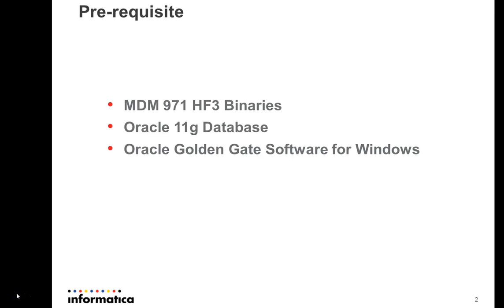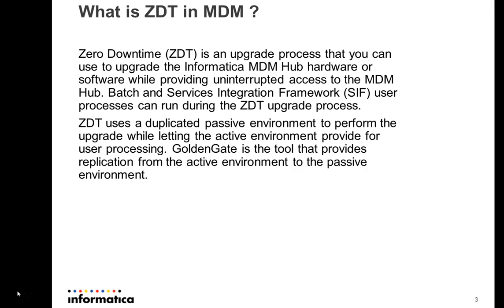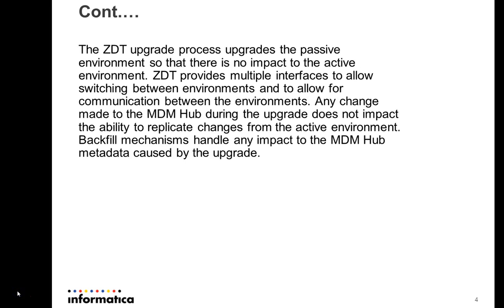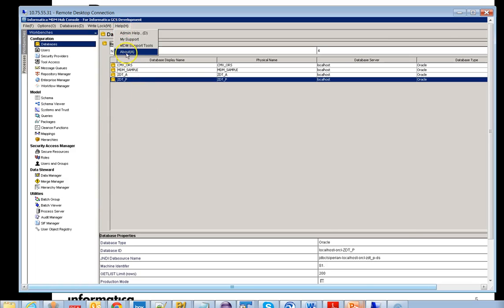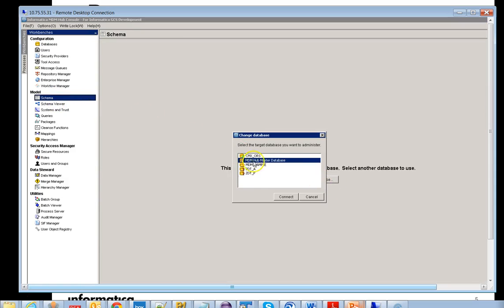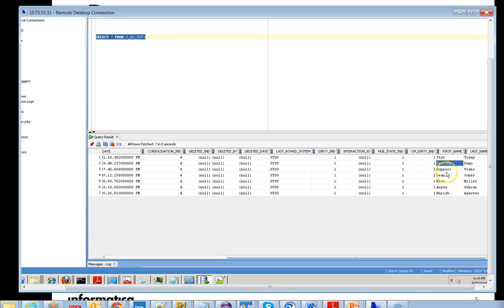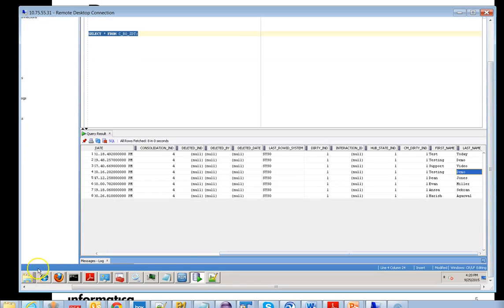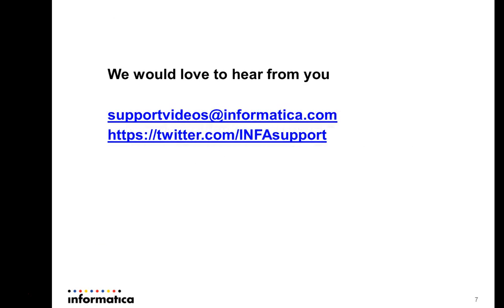MDM ZDT - Basic Introduction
​The support video is all about make familiar with MDM 9.7.1 ZDT which allows upgrades without disrupting the real time call and batch processes.